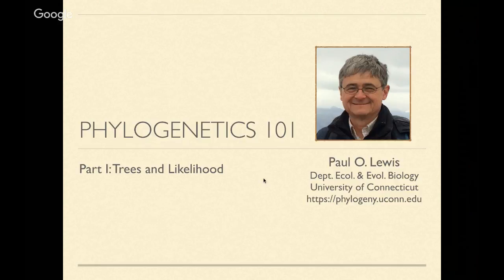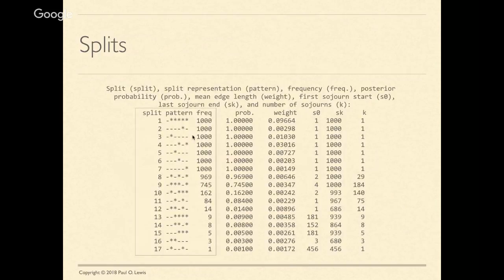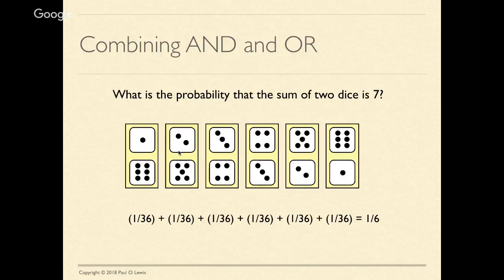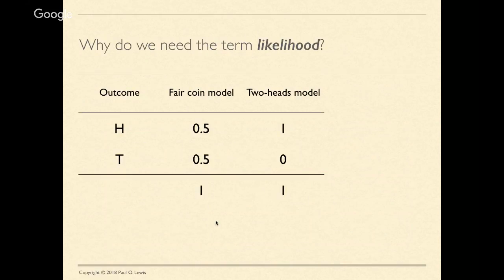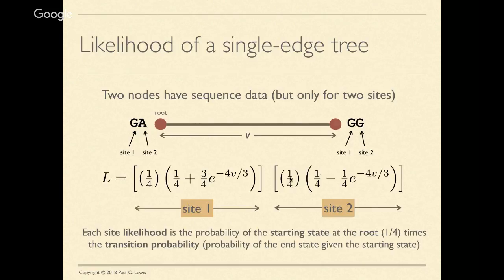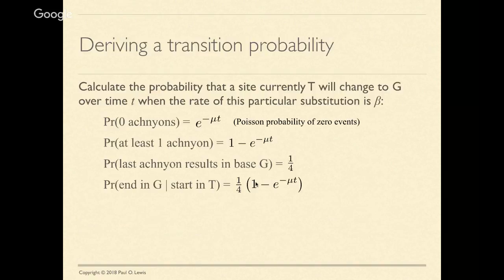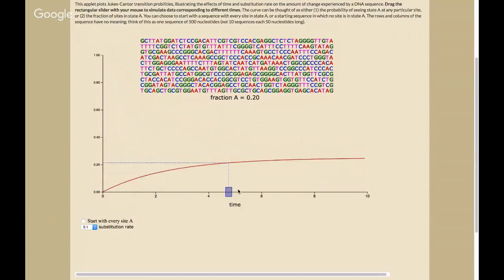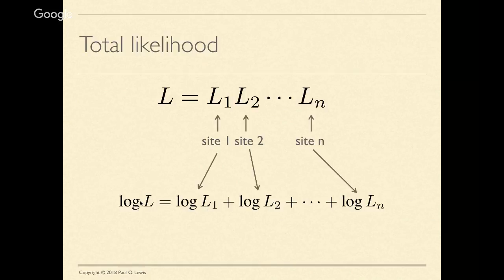Phyloseminar #76: Paul Lewis (UConn) Primer part 1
Primer part 1: tree terminology and substitution models

This series of 4 talks will be an introduction to phylogenetics in 4 parts from master expositor Paul Lewis.

Part 1 covers terminology used in describing phylogenetic trees and the basic features of substitution models, including a survey of the common GTR family of models as well as codon and amino acid models.